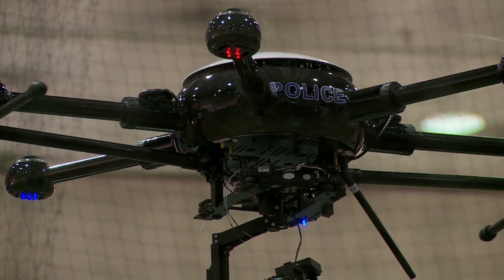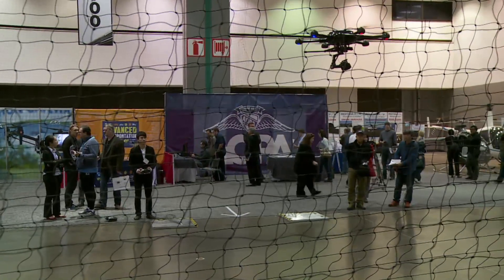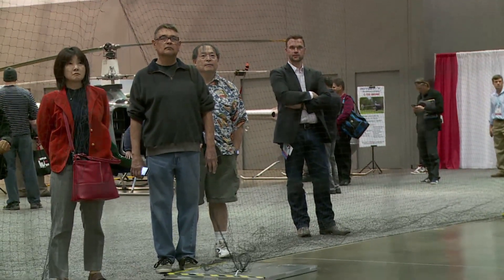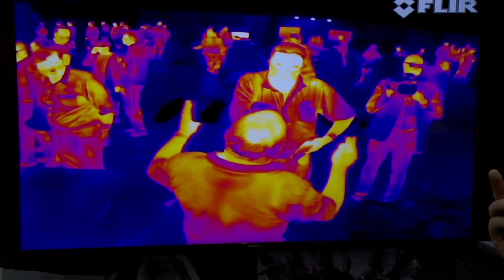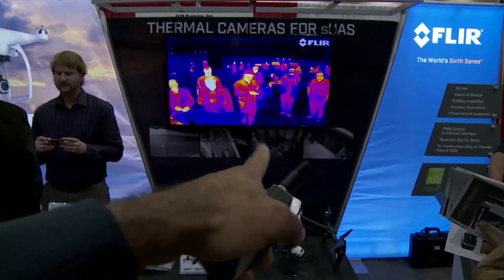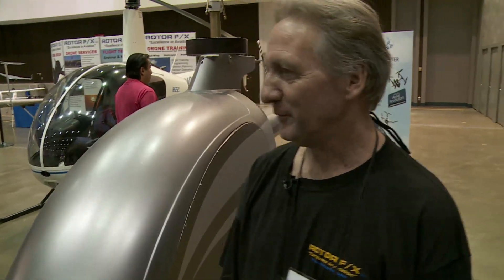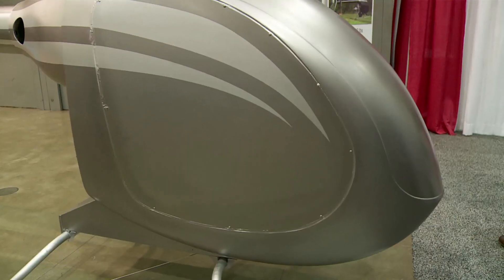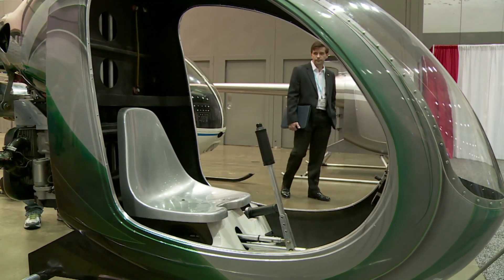What's new at the world's largest drone expo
CBC's Kim Brunhuber visits the largest drone, or UAV, expo in the world and shows us four very different drones.